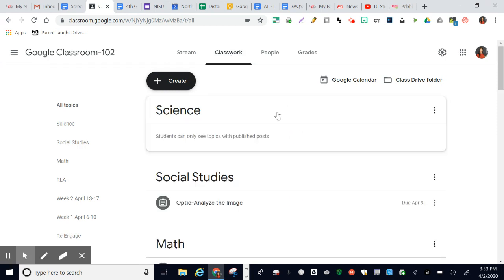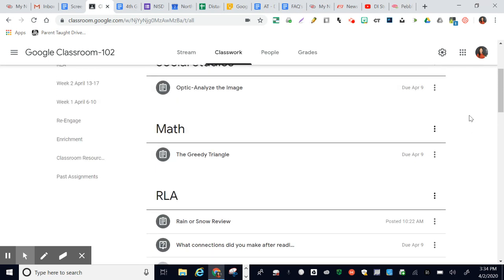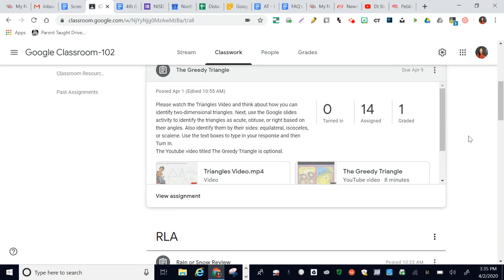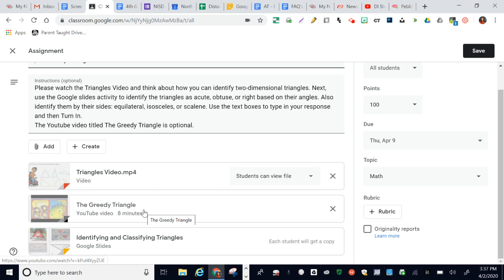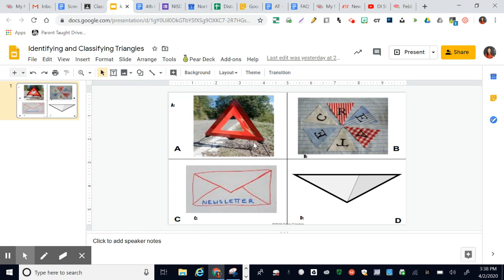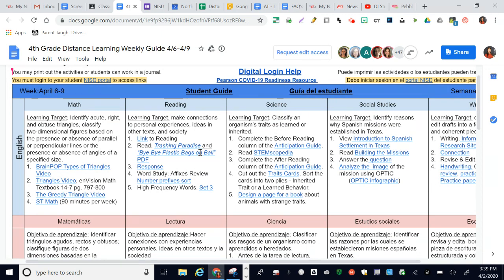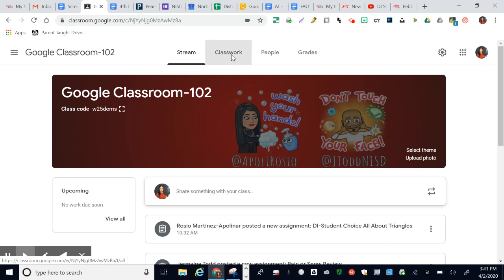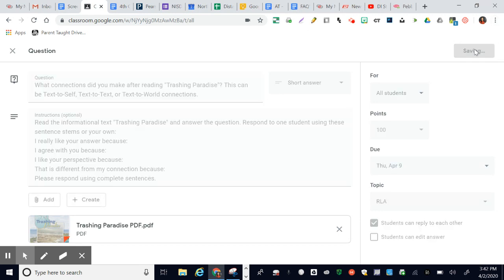Using the Weekly Plan to Create Assignments